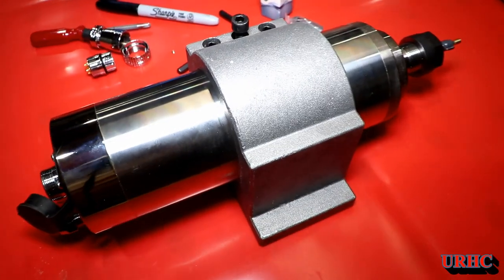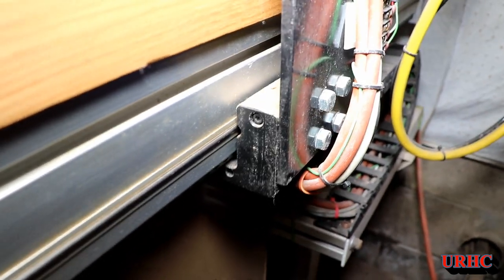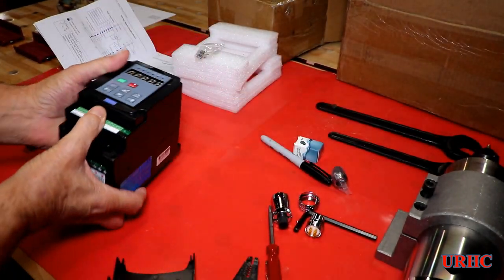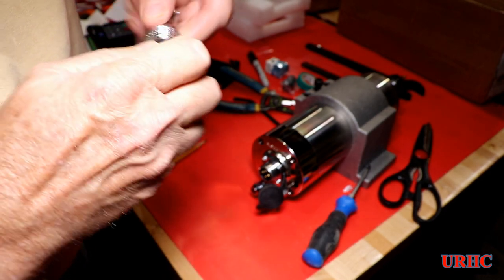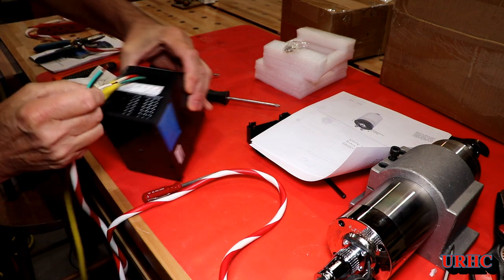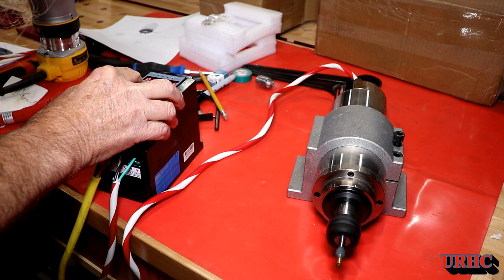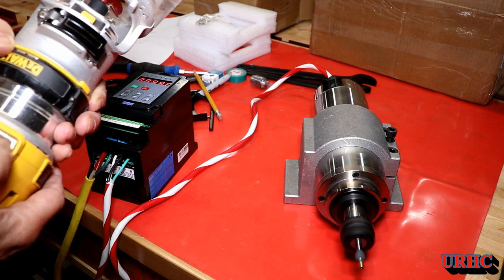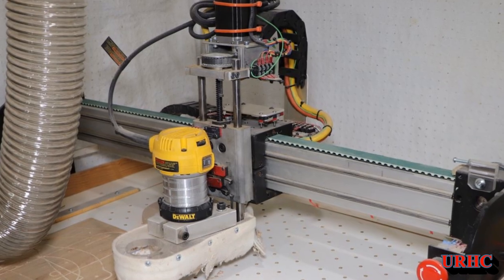First Look, Wiring, And Startup Of The Lowest Cost 2 2 kw Spindle And VFD On Amazon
Decided to try the lowest price 2.2kw 220 volt 3 phase 3hp spindle and 2.2 kw 220 volt VFD that I could find on Amazon. This is a water cooled 3 bearing spindle that is 80mm diameter with an ER-20 collet. This video just shows the run-out of the one I received along with wiring it up enough to test that it functions. I am really surprised how quiet it is. The integration and programming will be in future videos about rebuilding my router. Time will tell how long it lasts, Here are links for the full specs. Anyone not experienced with wiring 220 volt devices should hire an electrician for all wiring.

2.2 kw VFD
2.2 kw water cooled spindle they only supply 3 collets not the 5 listed
80 mm Spindle bracket